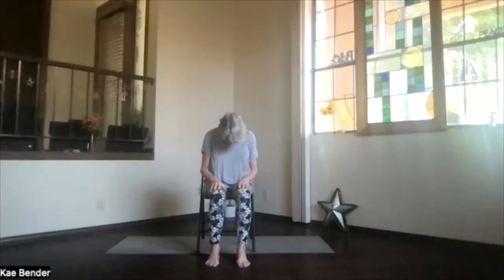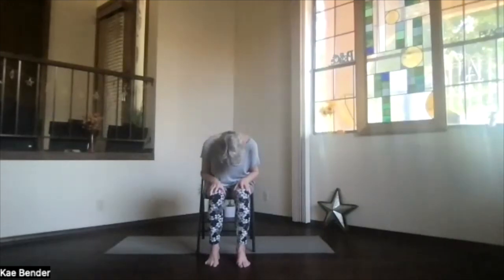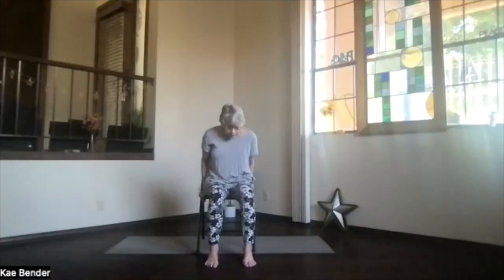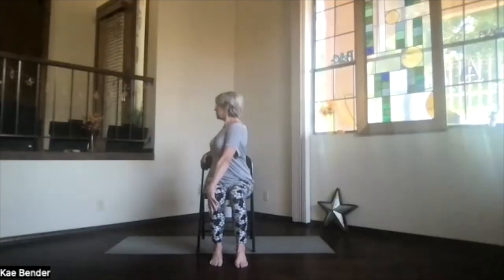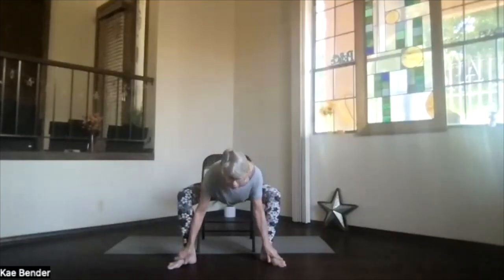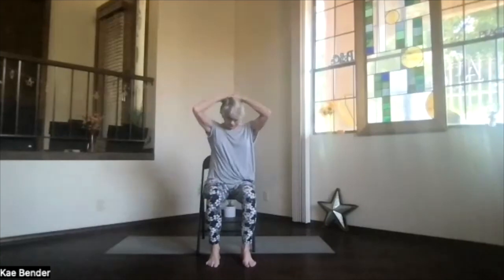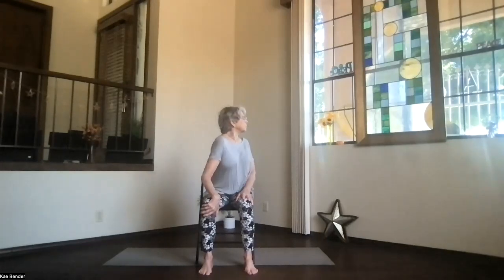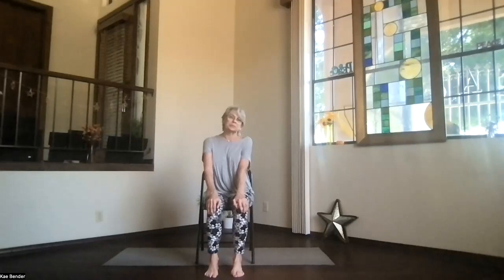Seated Chair Yoga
This session is a fully seated Chair Yoga practice. You can use any hair with a firm seat; this session does not use the back of the chair; the seated position is consistently at the front of the seat, with the "sitting bones" just behind the front edge. As always, choose to do what is appropriate for your body; there is one squat that lifts you from the seat into a full standing position, but if that is too challenging this time, use your hands on the seat and just lift your sitting bones slightly. As you continue to practice, you will become stronger and more able to rise from the seat, but never push beyond your present limit. Over time, you can gradually work your way to a more foot-supported squat; ultimately, as one of my 80-year-old students proved, you may work up to being able to fully stand without assistance or added support. This session ends with a breath-focused seated meditation.